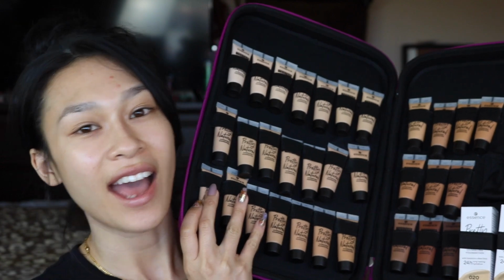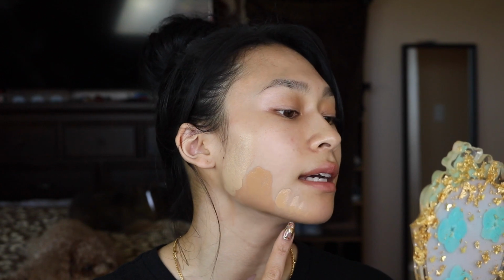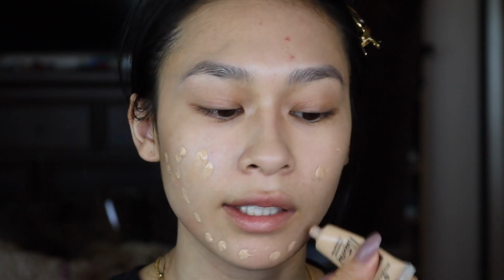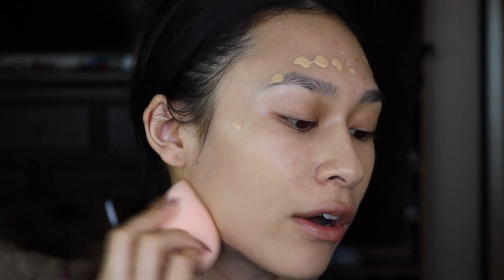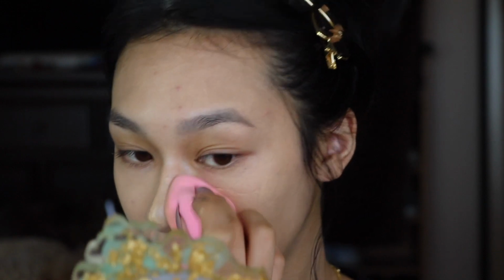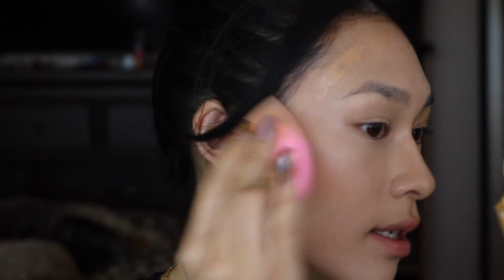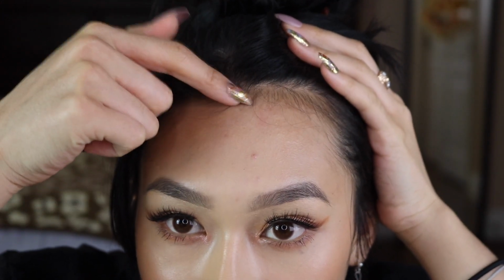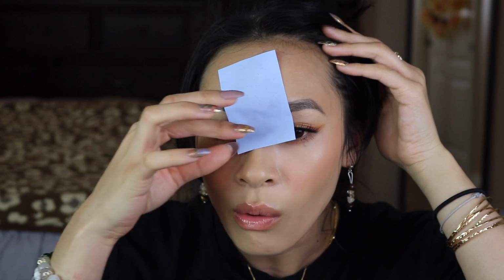TOO natural?? $7 Essence Pretty Natural Foundation Review + Wear Test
How do feel about light coverage foundations? I feel like they are a bit of a waste of time. I’d rather buy a medium coverage foundation and just use less of it because in turn, I can build it up for more!
LOVE YOU
- Beauty By Jasmine Yin is independently owned by Cambodian artist, Jasmine Yin. The handmade press-on nails are custom made to complement every occasion and can easily be applied within minutes. 20% of proceeds are donated to Fearfully Wonderfully Made, a nonprofit, that caters to helping low-income and homeless women rebuild and restart their lives & careers.
🌼TIMESTAMPS
00:00 - Intro
02:17 - Application
08:23 - End of Day
12:14 - Final Thoughts + Outtro

🌼PRODUCTS USED
~Juno Moonshine Primer
~Essence Pretty Natural Hydrating Foundation: shade 070 Warm Cashew for Foundation, shade 160 Warm Desert for Liquid Bronzer, shade 020 Neutral Alabaster for Concealer
$6.99 “Pretty and natural! Essence's Pretty Natural Hydrating Foundation with hyaluronic acid and Aloe Vera provides a natural, medium coverage finish and weightless feel for up to 24 hours, leaving you with the perfect combo of pretty and natural.

Benefits:
* Vegan
* Paraben free
* Alcohol free
* Oil free
* Gluten free”

Contacts: Acuvue Oasis
Necklace & Bracelets: Had it since I was a kid - gifted from my parents
Earrings: Idole Hour on Etsy
Face: Ohii Liquid Blush Sahara, Becca Shimmering Skin Opal
Eyes: Benefit Gimme Brow 4, Kaja Bento Spiked Ginger, Real Her I Am Resilient Liner, Velour Would I Lie Lashes
Lips: Fenty Lip Balm Pinch Me

▪️FAQ:
~What did you major in college?
📊Business
💻iMovie